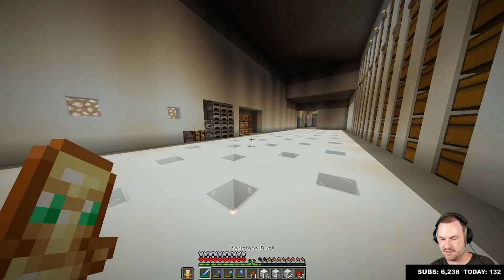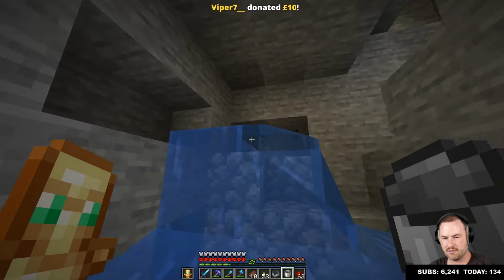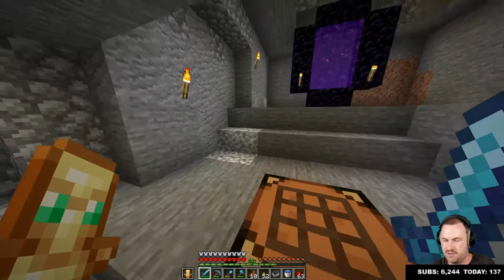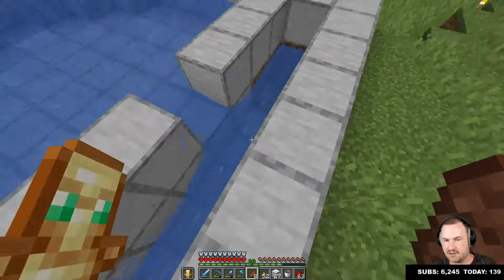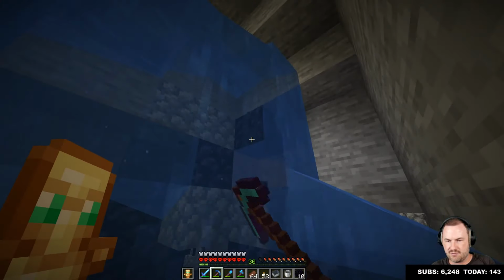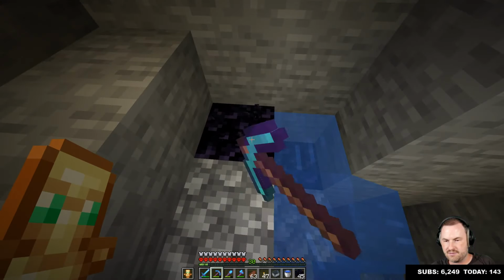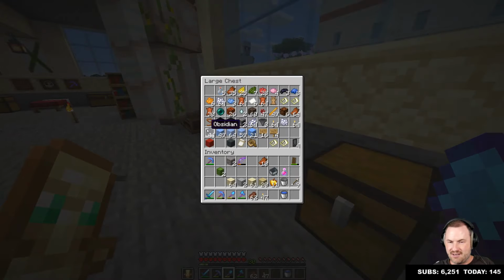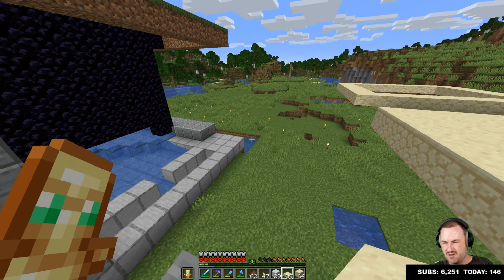Sips Plays Minecraft (11/9/19) - #135 - No WoW Classic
Welcome to Sips Plays Minecraft live! Here it is in its entire, (mostly) uncut format in case you want to see it all happen from start to finish. I stream most weekdays (GMT timezone).